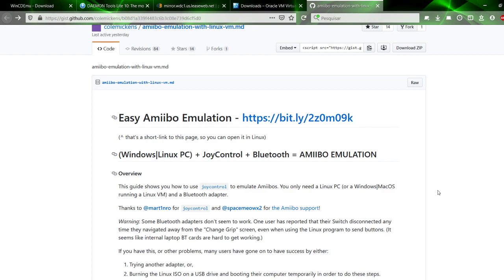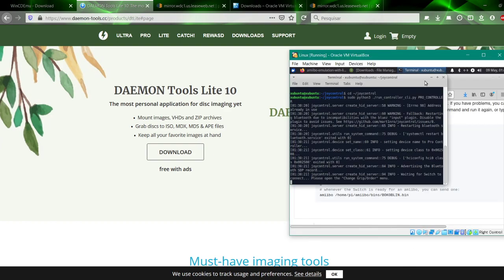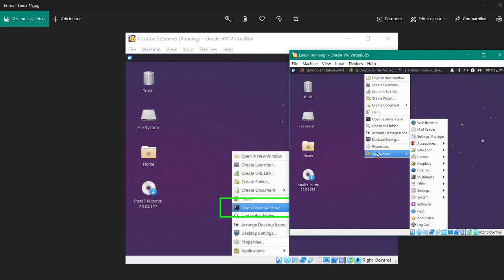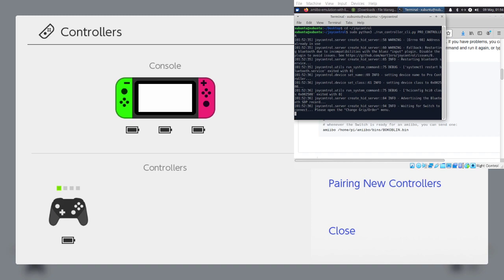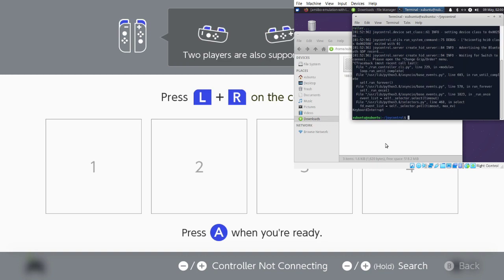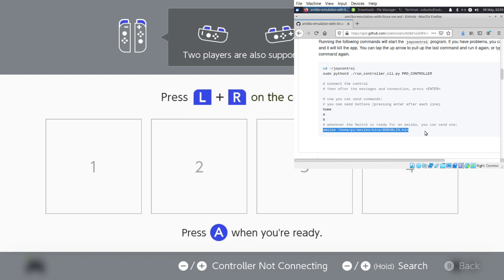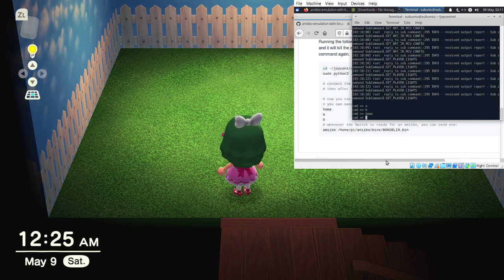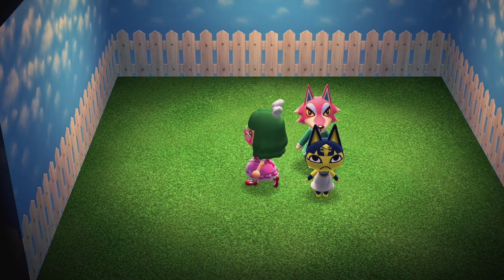Switch controller with Win+Bluetooth capable of read Amiibo files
Hi this video is based on this post of github Easy Amiibo Emulation
Sorry for the bad english and the length of the video but i tryied to make it simple as i can so people like me can understand how it work.

Command lines
sudo apt-get update -qy
sudo apt-get upgrade -qy
sudo apt-get install -qy git python3-pip libglib2.0-dev libhidapi-hidraw0 libhidapi-libusb0 libdbus-1-dev
sudo pip3 install hid aioconsole crc8 dbus-python
mkdir -p ~/joycontrol

cd ~/joycontrol
sudo python3 ./run_controller_cli.py PRO_CONTROLLER